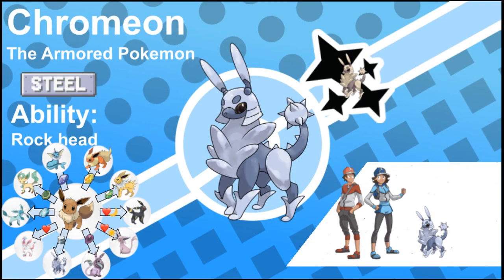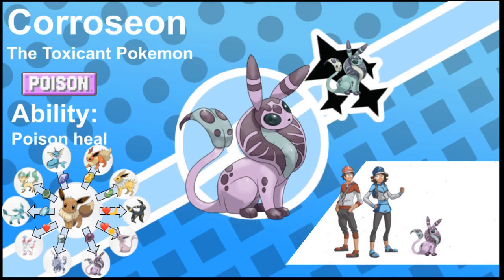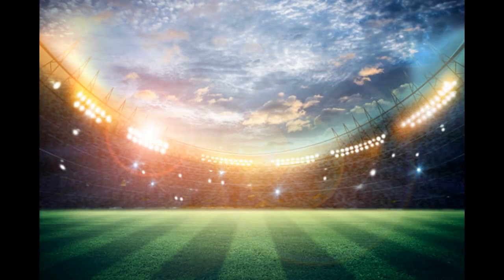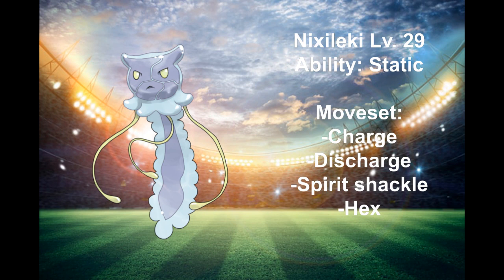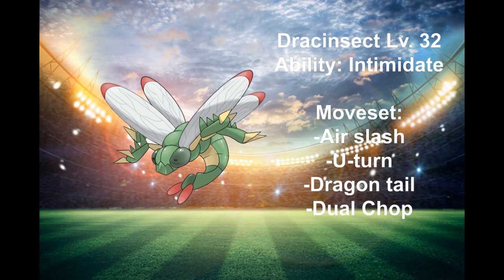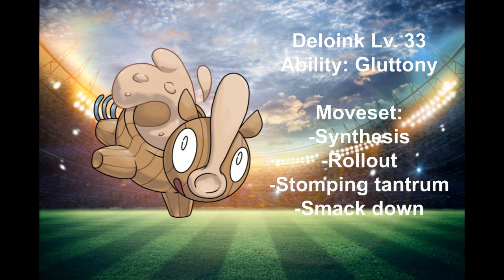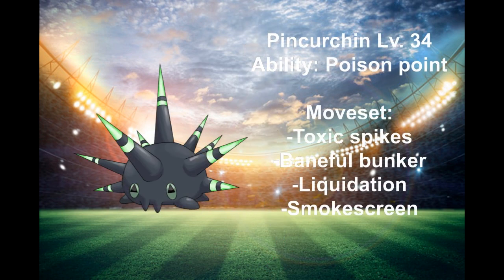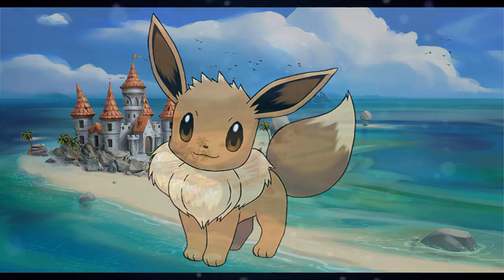Drawing new Eeveelutions and more!